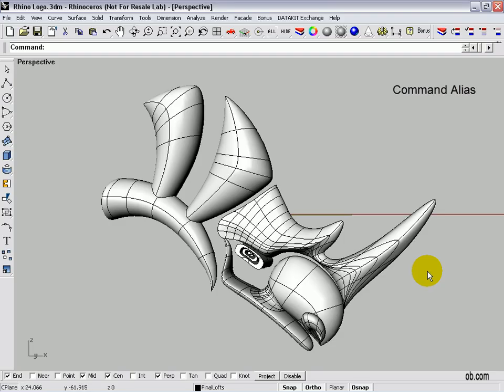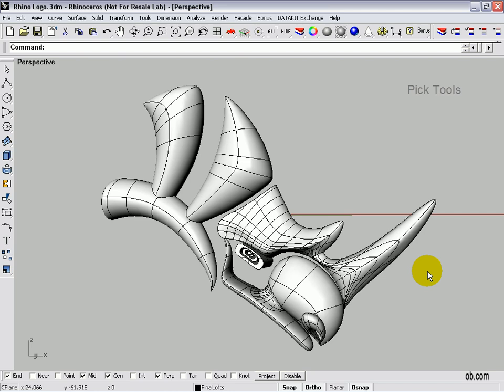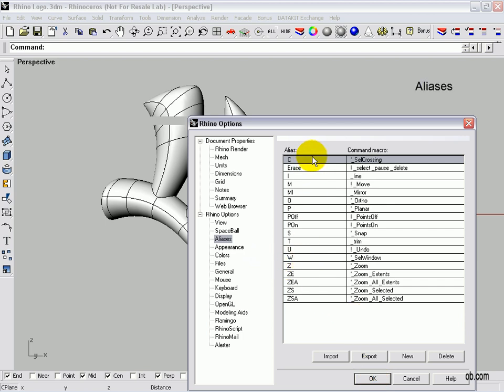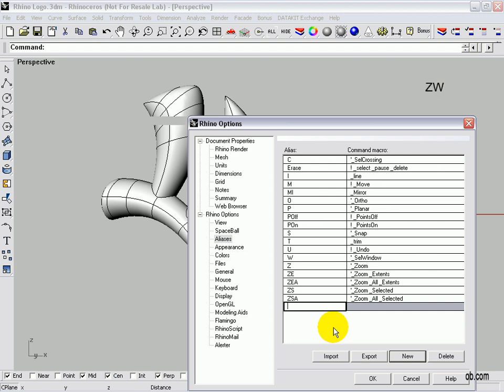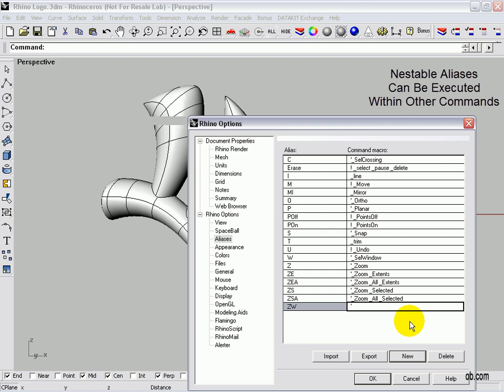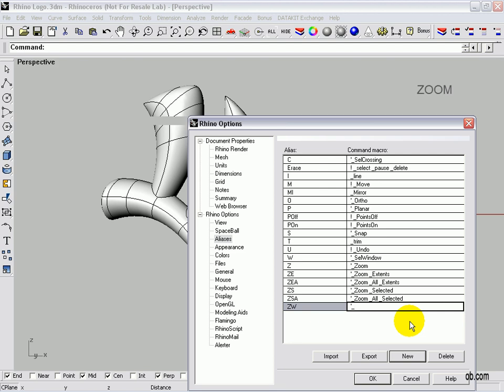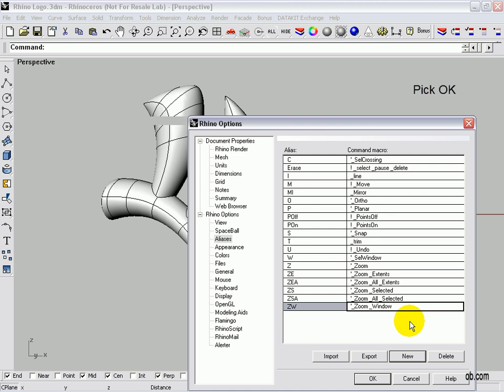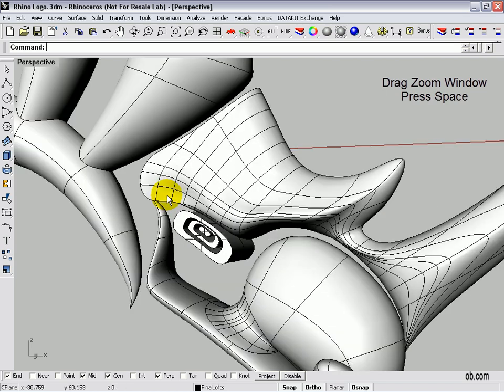Rhino 3D - Command Alias